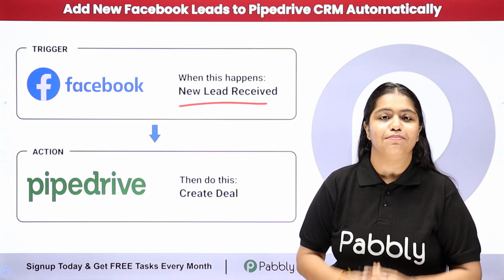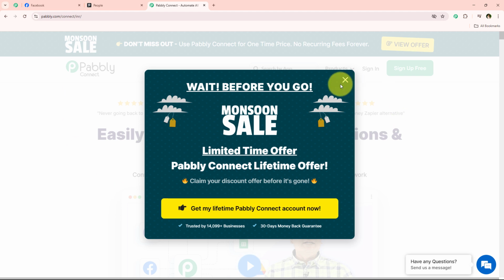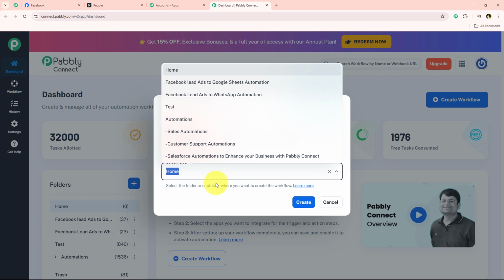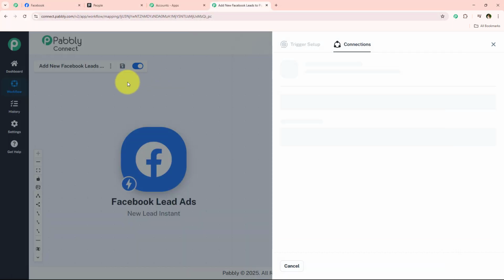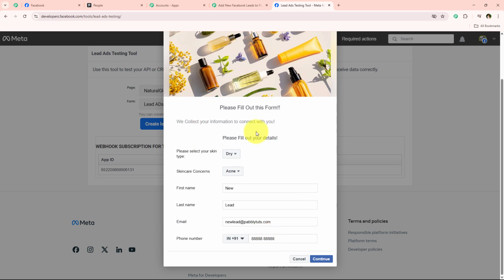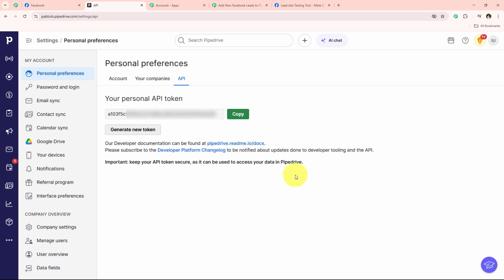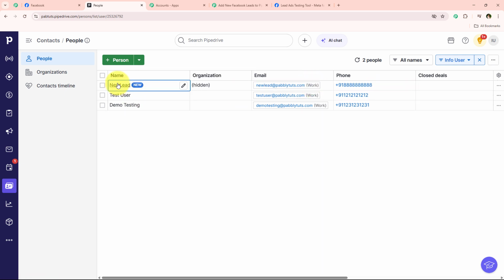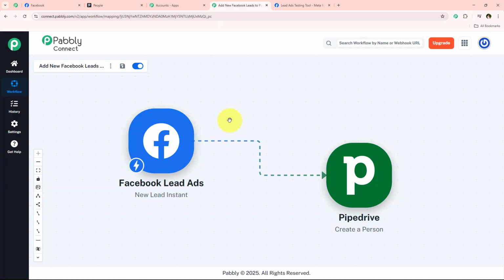How to Add New Facebook Leads to Pipedrive CRM Automatically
In this video, you'll learn how to automatically add new Facebook leads to Pipedrive CRM, streamlining your lead management process. We’ll demonstrate how to connect Facebook Lead Ads with Pipedrive to ensure that every new lead is captured seamlessly. Pabbly Connect simplifies the entire process by automating the transfer of leads, eliminating the need for manual data entry and reducing the chances of errors. By the end of this video, you'll be equipped to save time and improve your lead follow-up efficiency.

Use Case:-

I capture leads from Facebook Lead Ads and automatically add them as deals in Pipedrive CRM for better sales tracking and management.

Benefits of Pabbly Connect:

1. Automation: Save time, money, and resources by automating tasks.

2. Integration: Connect various web services to create efficient workflows.

3. Security: Enjoy industry-standard security for your data.

4. Scalability: Easily add new applications and services to your workflow.

5. Cost-effective: Choose from plans suitable for different business sizes, with no charges for internal tasks.